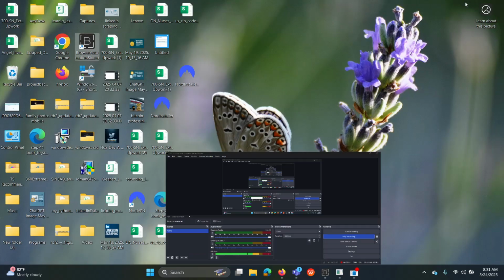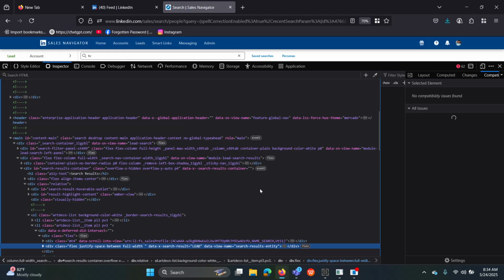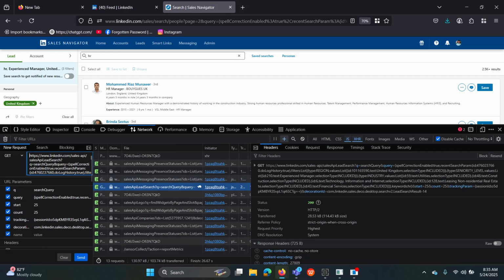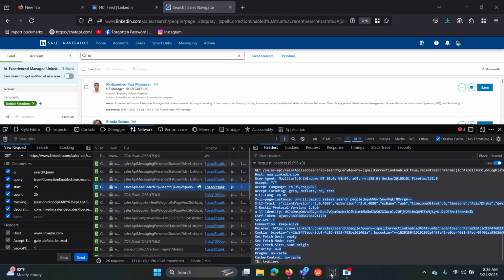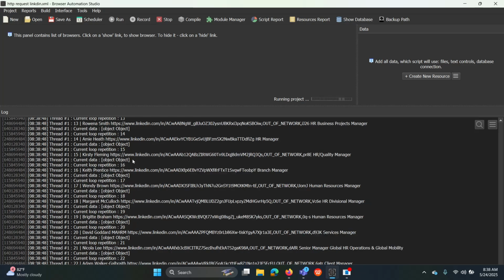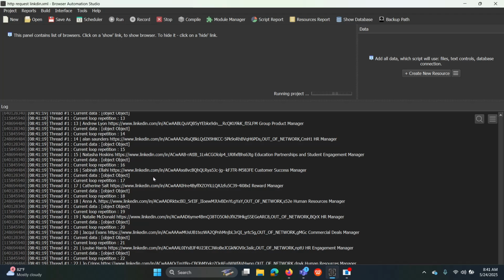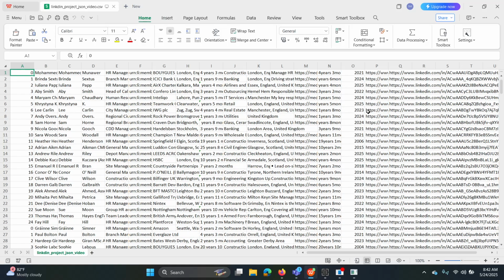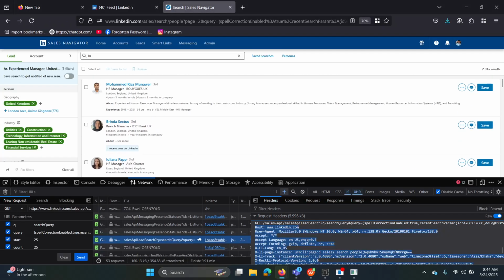Sales Navigator Scraping Guide – Extract Leads Easily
This channel is dedicated to LinkedIn data scraping, automation, and lead generation techniques. Here you will find tutorials, tools, and practical demonstrations on how to scrape LinkedIn personal profiles, company profiles, job posts, and Sales Navigator leads.

I share real-world scraping methods, API integrations, and automation workflows that help developers, marketers, and data professionals collect and use LinkedIn data efficiently.

On this channel you will learn:
• LinkedIn scraping techniques
• Sales Navigator lead scraping
• Personal profile & company profile data extraction
• Job post scraping
• API development for scraping tools
• Automation and data collection strategies

If you are interested in web scraping, lead generation, and data automation, this channel will help you learn practical and effective methods.

### 📊 **Sample Data**

💡 **Learn. Automate. Scale.**